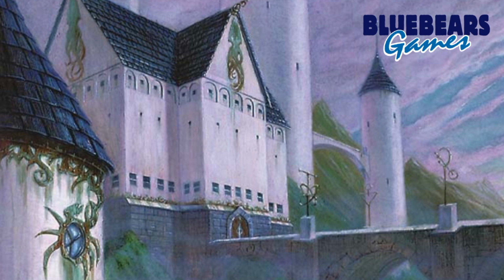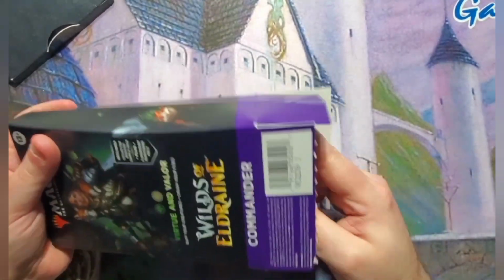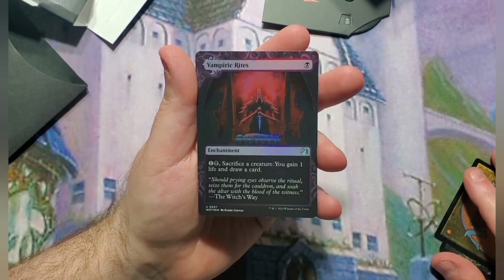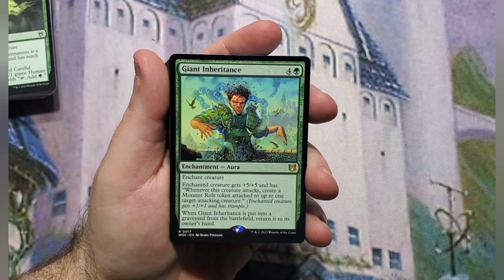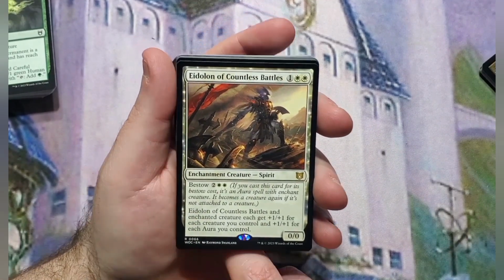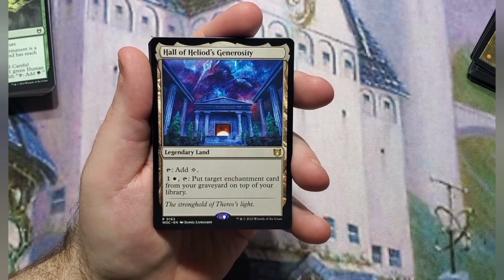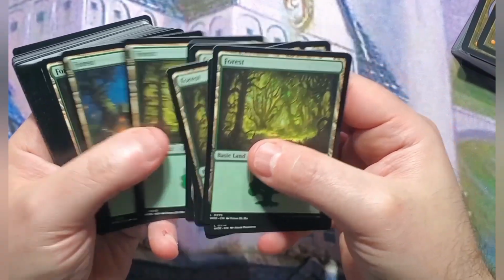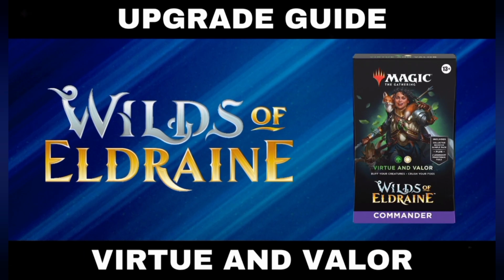Virtue and Valor | Magic the Gathering Wilds of Eldraine Commander precon unboxing | Enchantments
In today's video I will be unboxing the Virtue and Valor Commander precon from Wilds of Eldraine. This deck suggests using Ellivere of the Wild Court as the general and going by what Ellivere does, it appears to be centered around an enchantment theme of some kind. Watch as I open the box and see exactly what was included and then tomorrow join me again as I show some upgrade options for the deck. Enjoy and I will see you tomorrow!

-share any of my content on your socials and/or

-super thanks
-channel memberships
-decks you may see on the channel directly from me on the bluebears games facebook
and/or

Anything you can do to help support my small channel is greatly appreciated and I hank you for it.